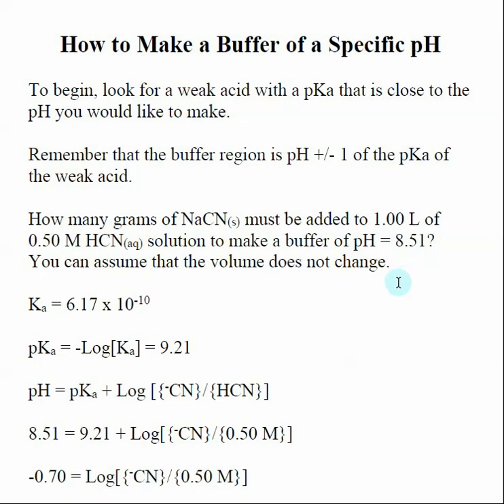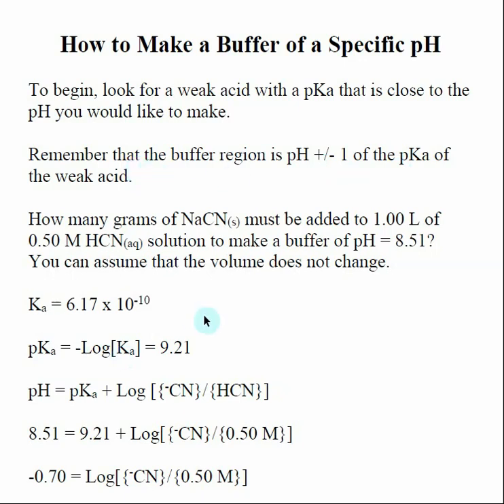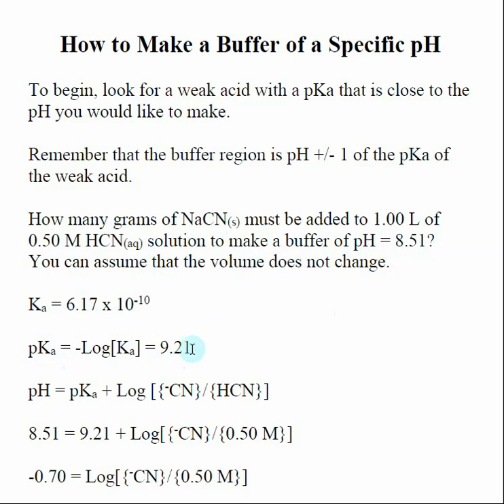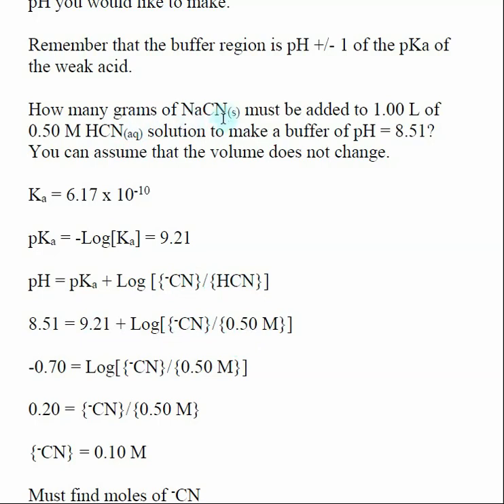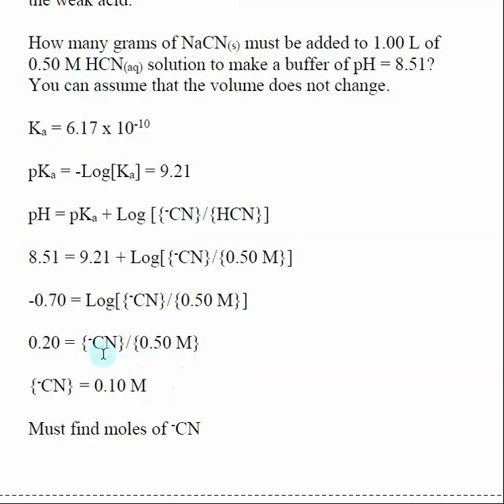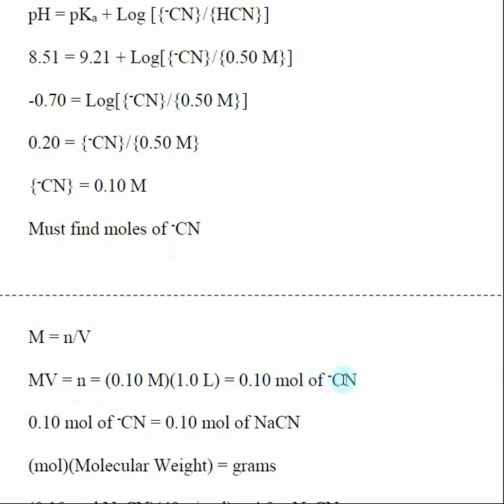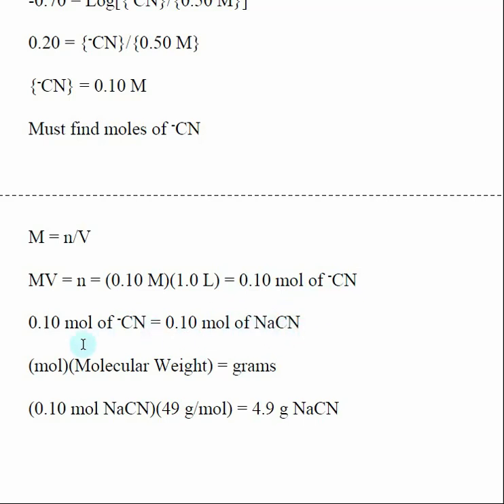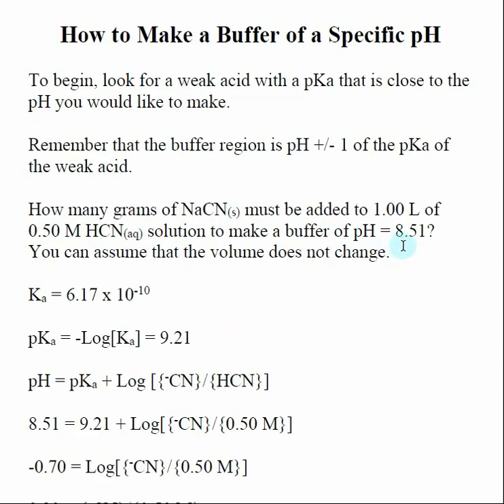How to Make a Buffer of a Specific pH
Here is an index of the other videos in Chapter 19: Buffers & Titrations